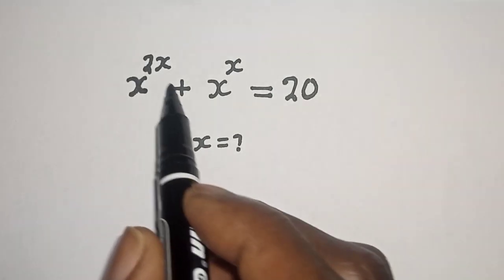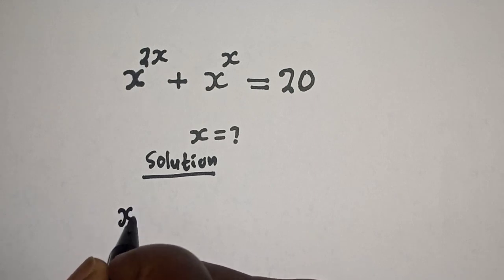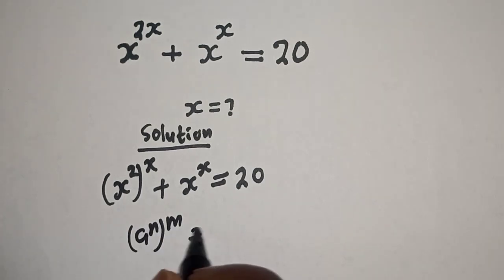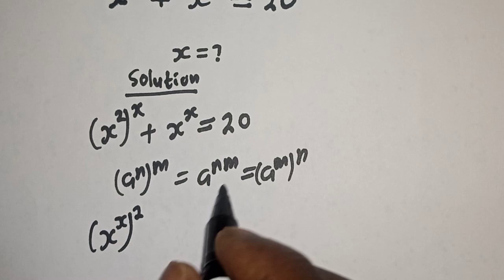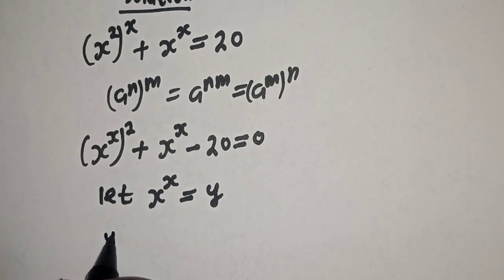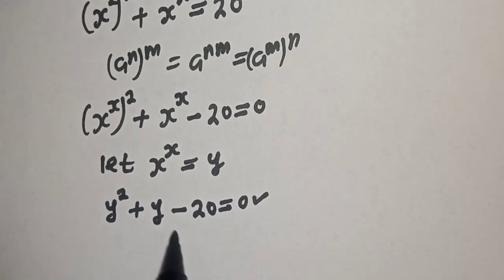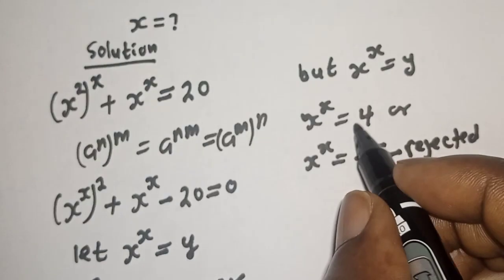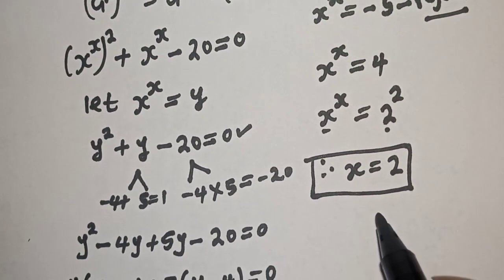Math Olympiad Questions X^2x+X^x=20 This Is Just The Best Trick...| Olympiad Mathematics.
How to Solve for X in This Math Olympiad Problem,